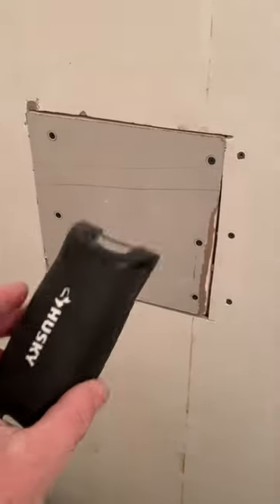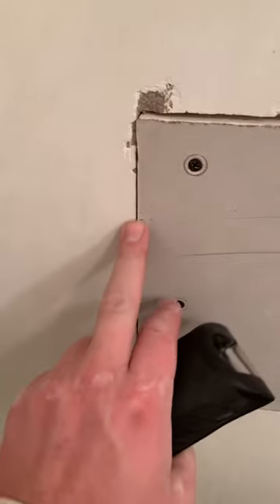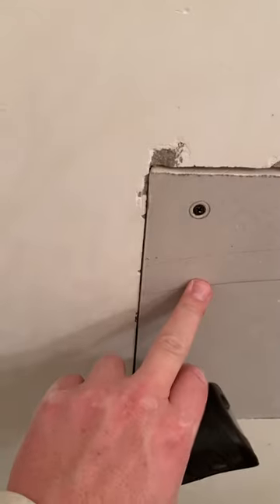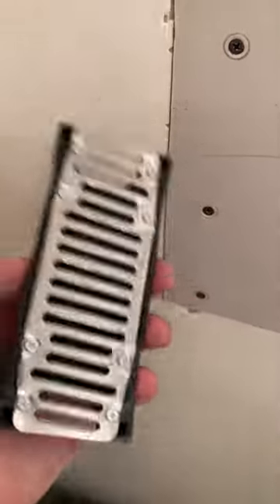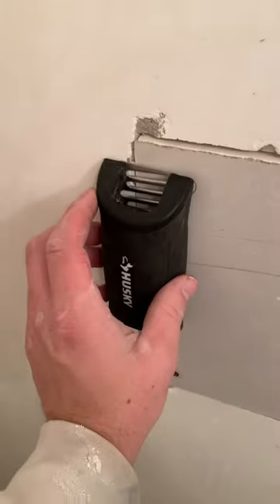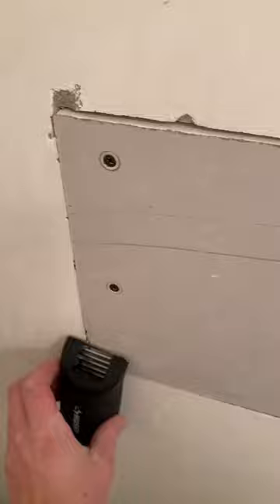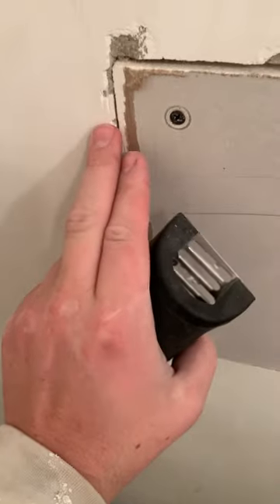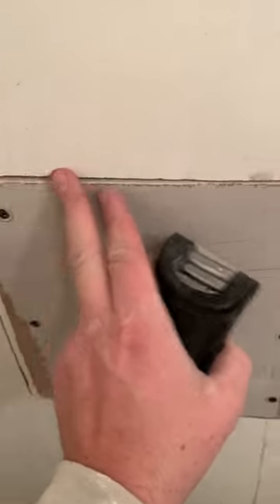How to use a drywall rasp to make taping easier.